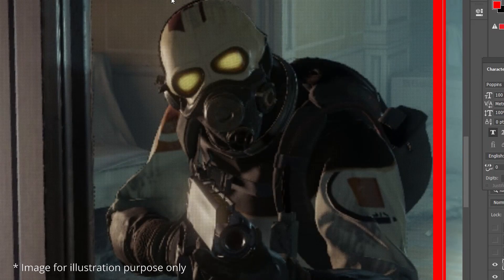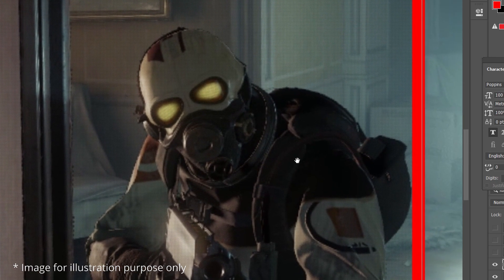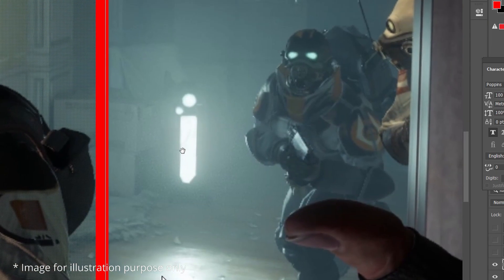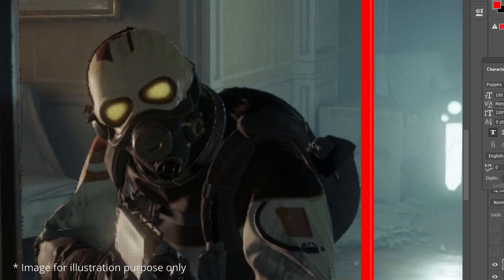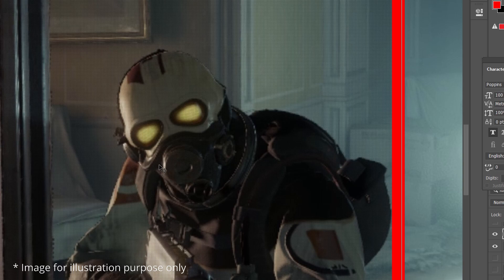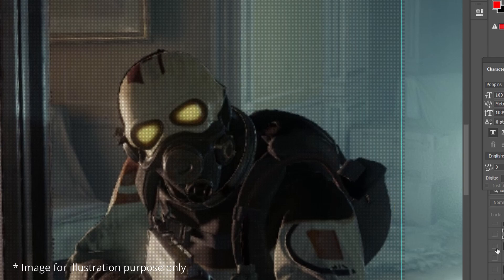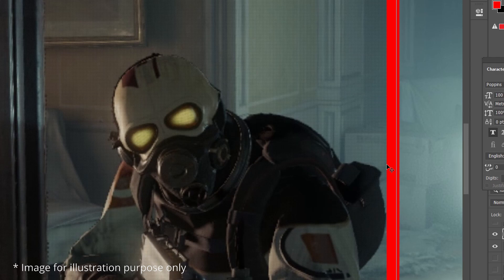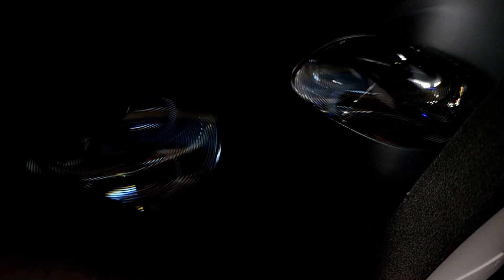Can you see Pixels in Oculus Quest 2 VR Headset? - Pixilation & Sharpness Through The Lens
When you use the Oculus Quest 2, can you see the pixels? How sharp the optics are, is it a blurry pixelated view, or is it very sharp so you don't see the pixels like with a 1920x1080 pixel resolution on a 15.4 laptop display, where pixels are not visible at a regular viewing range?

Sharing from my experience how sharp the optics and the display resolution while experiencing it through the lens myself while playing.

The Oculus Quest 2 specs:

- Panel Type: Single Fast-Switch LCD, 1832×1920px per eye
- Supported Refresh Rate: 72Hz (default), can be configured to 60Hz in some cases.

There is definitely room for improvement in terms of resolution and sharp view but the Oculus Quest 2 still provides a very immersive experience.